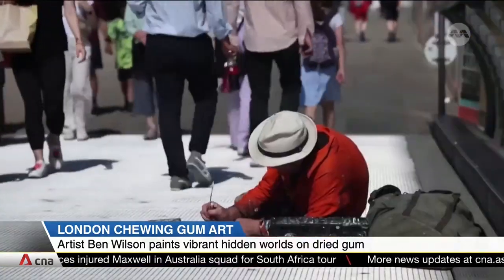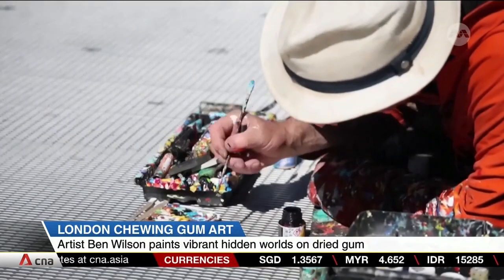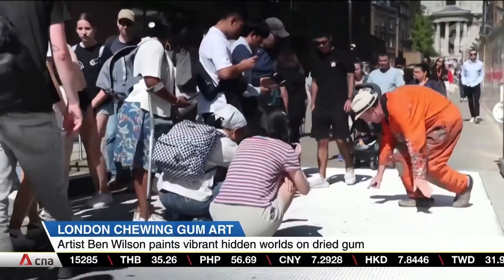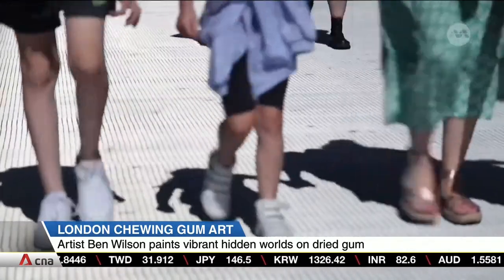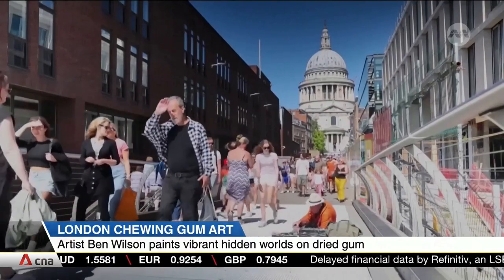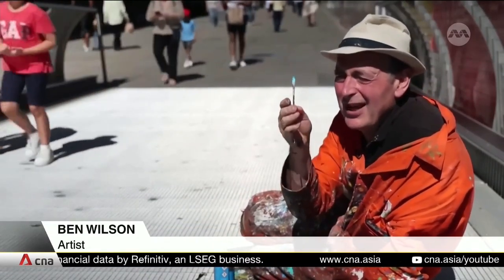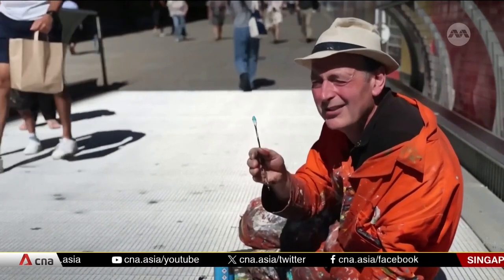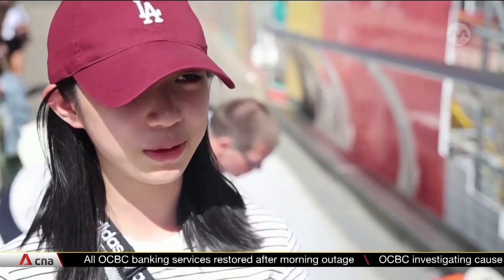Artist paints on dried chewing gum at London's iconic Millennium Bridge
An artist in London is turning heads with his colourful paintings on chewing gum! Lying on his side on the surface of London's iconic Millennium Bridge, artist Ben Wilson paints on dried gum stuck onto the pavement. The top surface of the gum is not subject to government jurisdiction, which means he can paint without defacing public property.